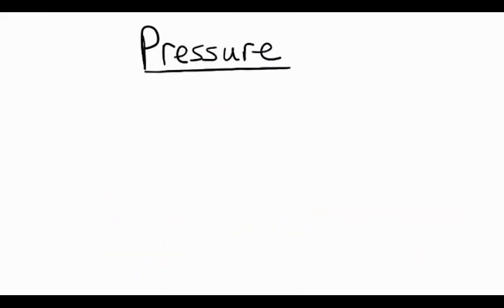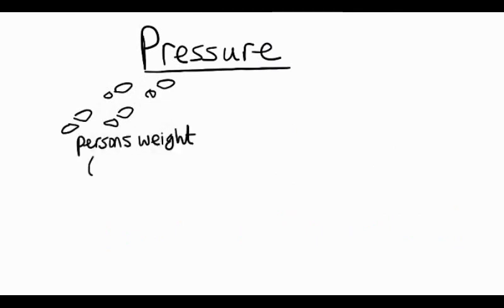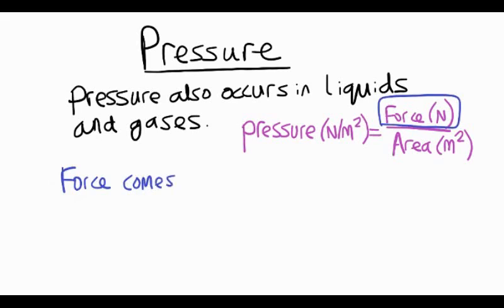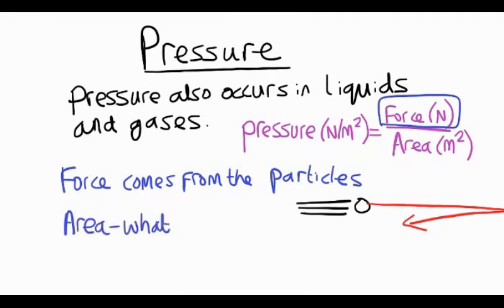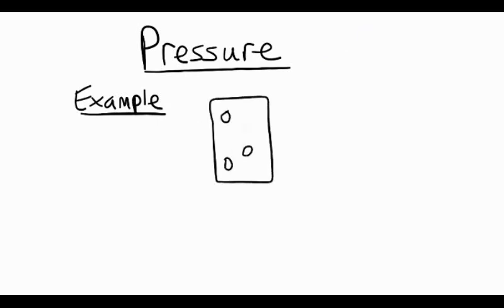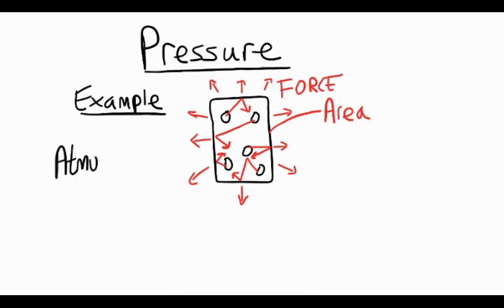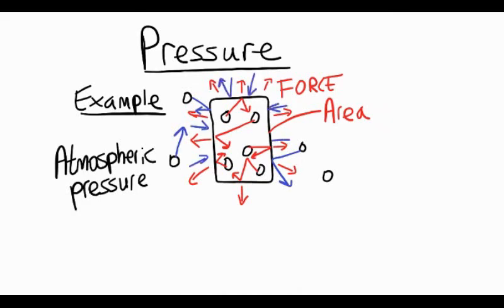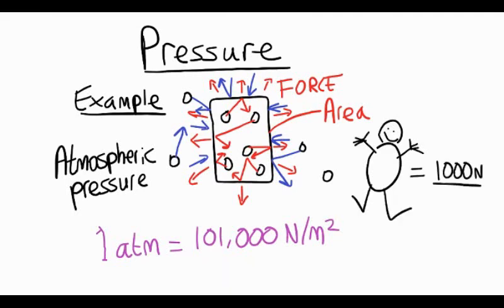What is pressure? - introduction and examples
In physics pressure has a very specific meaning. This video explains the concept of pressure on solid surfaces and in gases and liquids.